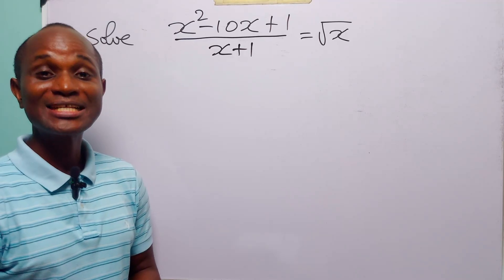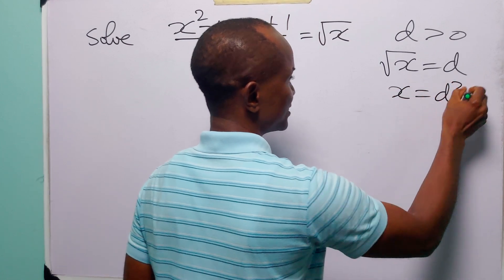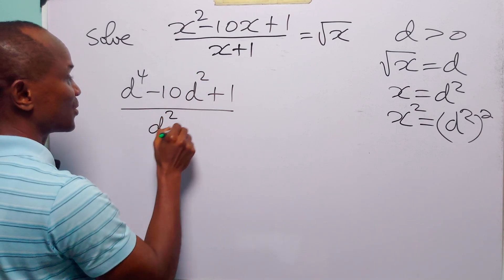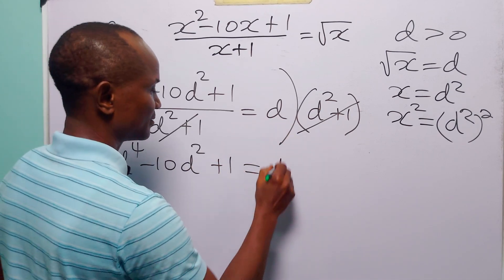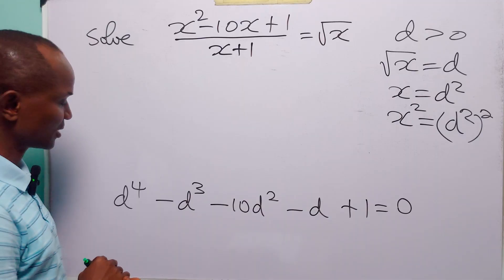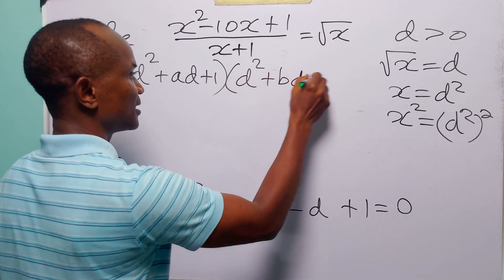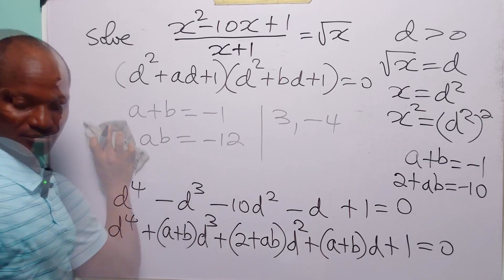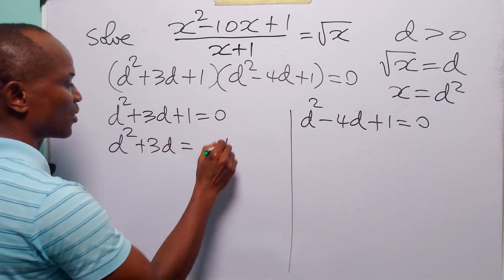Can You Solve This Algebra Problem Without Getting Stuck?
In this math tutorial, I solve the rational radical equation (x² − 10x + 1)/(x + 1) = √x using a clean and powerful substitution method that turns a difficult-looking square root equation into a factorable polynomial, making the solution much easier to understand and verify. You’ll see how setting √x = t simplifies the algebra, how domain restrictions are handled correctly, and how to avoid common mistakes that often lead to extraneous solutions in radical equations. This step-by-step explanation is ideal for high school algebra students, exam candidates, and math enthusiasts who want to master rational and radical equations, improve problem-solving confidence, and learn smarter techniques that save time in tests and competitions.

00:00 – Introduction and problem statement: reducing a rational radical equation
00:12 – Key substitution: letting √x = d (domain restriction explained)
00:30 – Rewriting the entire equation in terms of d
01:45 – Forming a quartic equation in d
02:05 – Spotting symmetry in the quartic (palindromic structure)
02:40 – Assuming quadratic factors of the form (d² + ad + 1) and (d² + bd + 1)
03:01 – Expanding the assumed factors step by step
04:38 – Equating coefficients to form a system in a and b
05:49 – Solving for a and b using sum and product
06:26 – Factoring the quartic into two quadratic equations
07:07 – Solving the first quadratic equation by completing the square
08:53 – Rejecting invalid solutions using the domain condition
09:06 – Solving the second quadratic equation by completing the square
10:12 – Identifying valid values of d
10:25 – Converting back from d to x
10:48 – Squaring to obtain final x-values